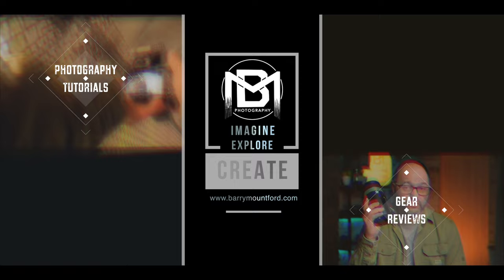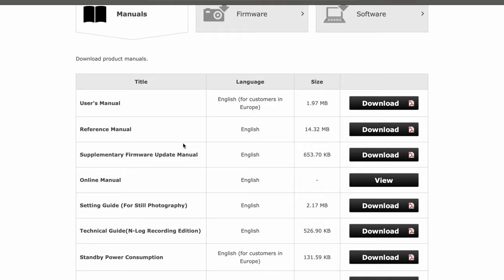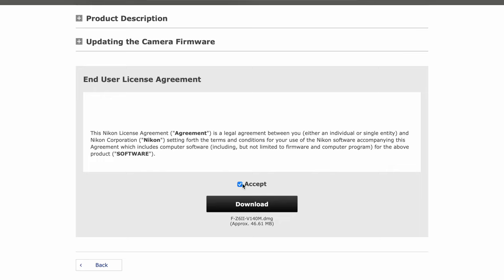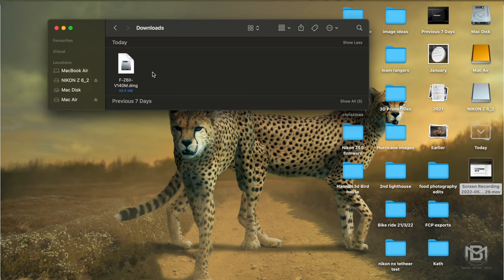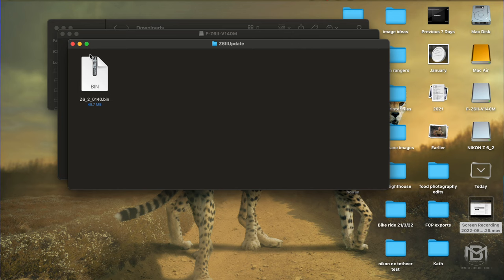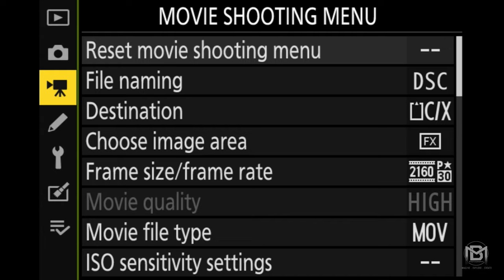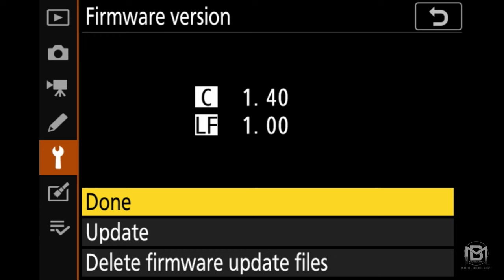How to update your cameras firmware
Hey guys in this short video I show you how to update your camera firmware, it only takes a couple of minutes and its always worth doing to keep your camera up to date!

600 Strobe.
200 Strobe.
c stand.
5 in 1 reflector.
90 cm octobox.
Huion 610 Pro Graphics Tablet
450 Glowpad
350d Glowpad